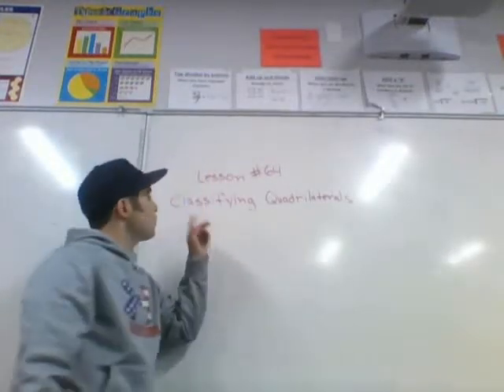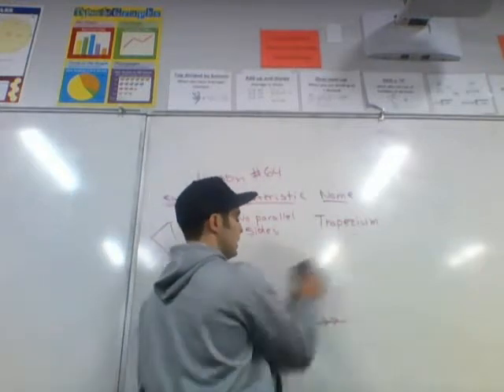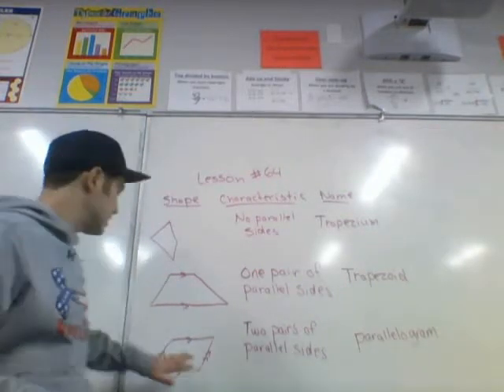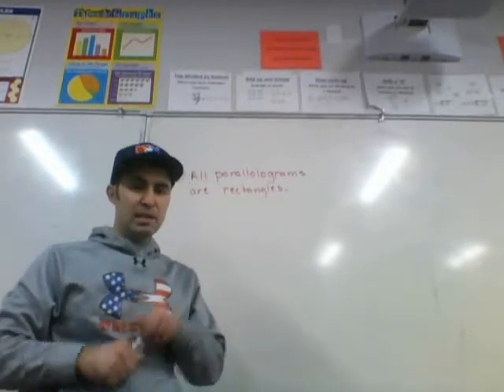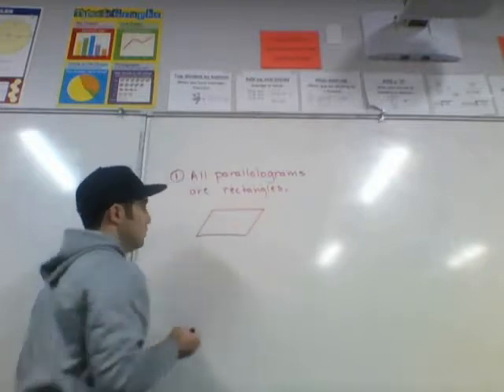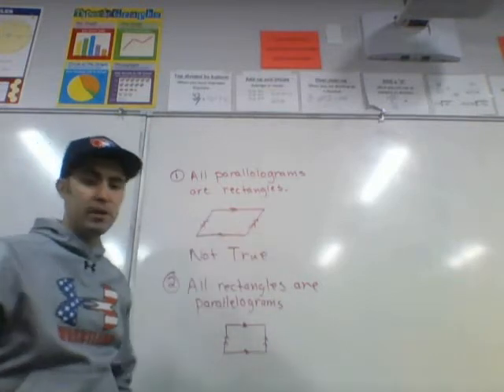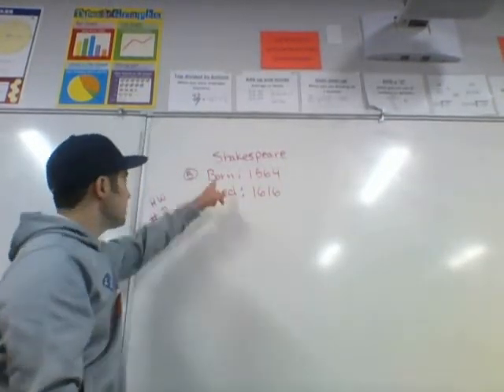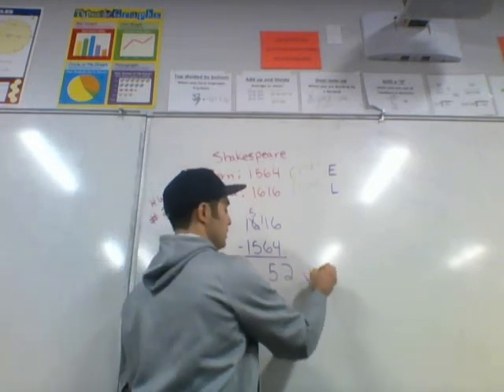Chapter 64 Quadrilaterals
Saxon Lesson on Quadrilaterals